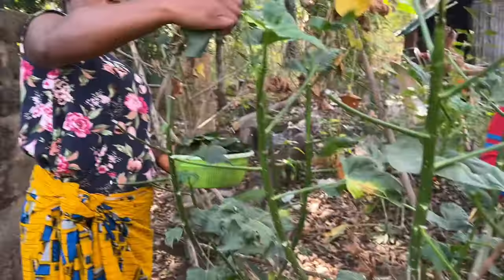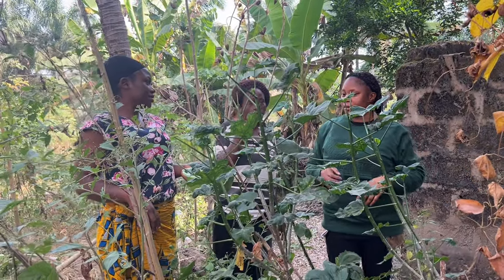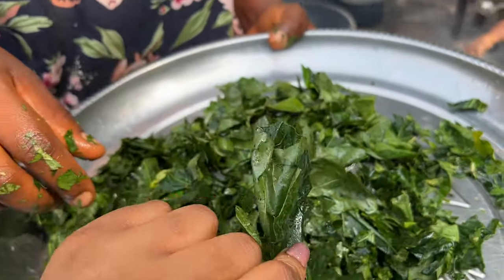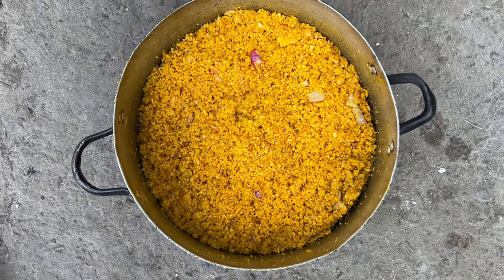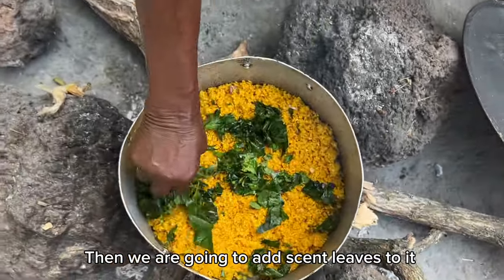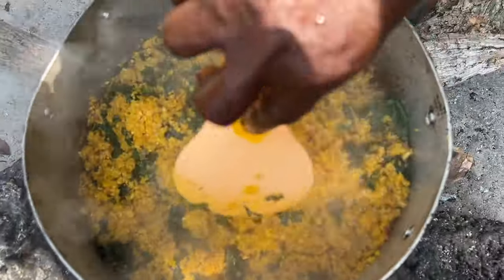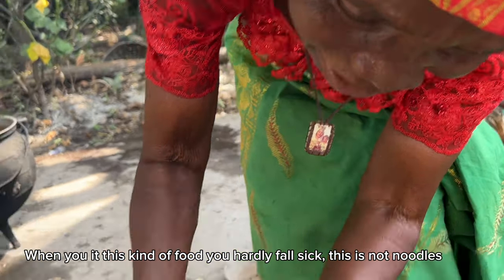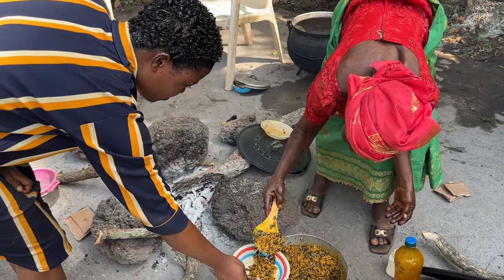AFRICAN VILLAGE LIFE | HOW TO MAKE AUTHENTIC AYARAYA OKA/ OTIPIRI/CORN MEAL FOR PARTY | Danica Kosy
LOCATION: Ibadan Nigeria

Similar videos

African Street food  Nigeria, Africa, best ever food review show team, best ever food review show, where to eat in Akure, where to eat in Lagos, lagos Street food, lagos food, African food, small business idea, small business in Nigeria, restaurants in Nigeria, where to eat in Nigeria, how to cook Nigeria jollof, how to cook draw soup, how to cook ogbono soup, how to cook okro soup, how to cook Nigerian rice, Ghana jollof recipe, how to cook eforiro, unedited day in the life, a small business owner, running a small business in Nigeria, Africa travel, what to do in lagos, what to do in Akure, how to cook beans
drew binsky, dyna ekwueme, wode maya, miss trudy, dee mwango, tatiana haina, jasmine ama, African tigress, nelo okeke, adaezes space, editorial emmy family